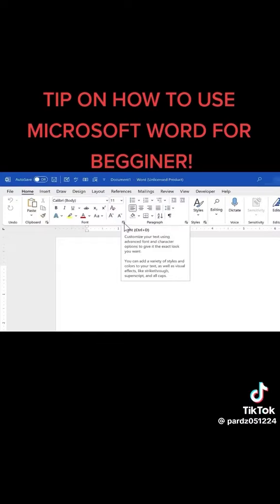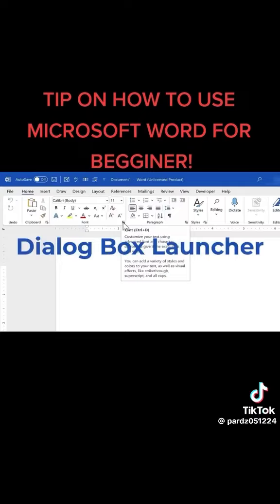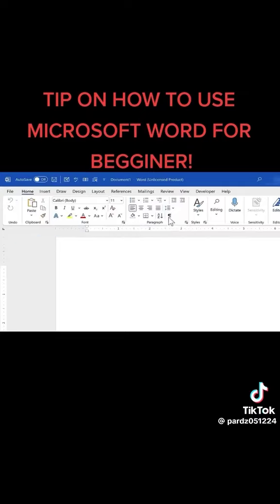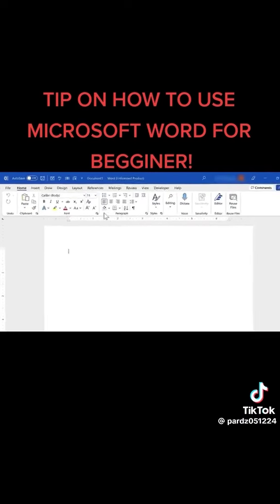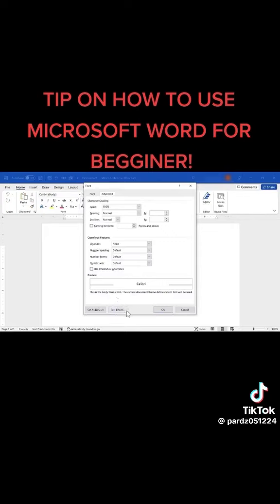office practice subsribe my Channel